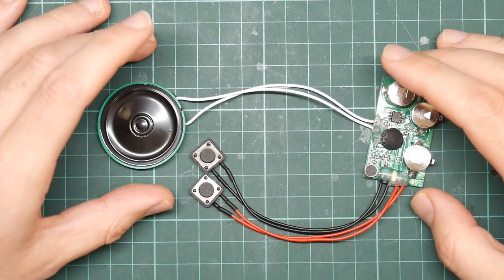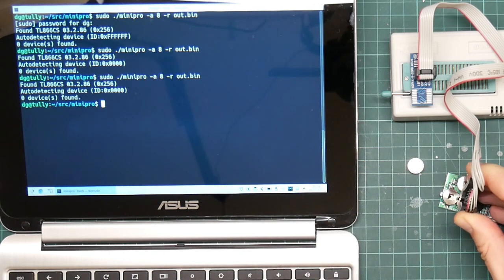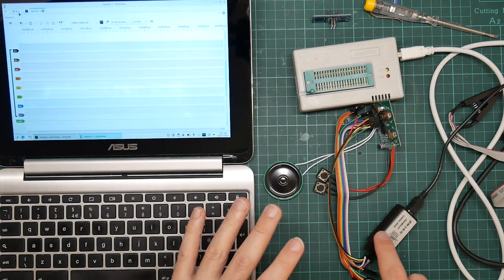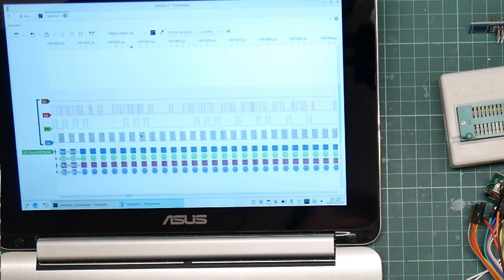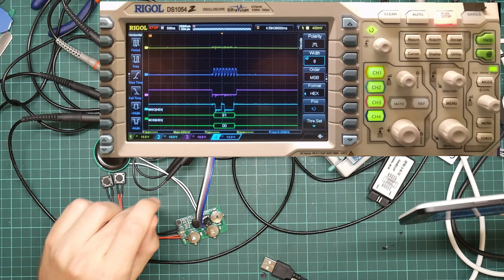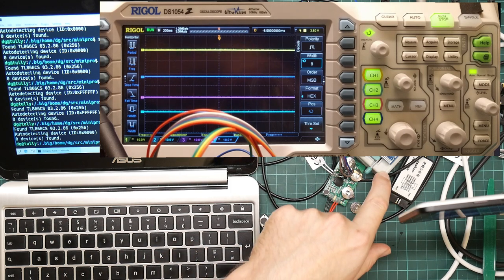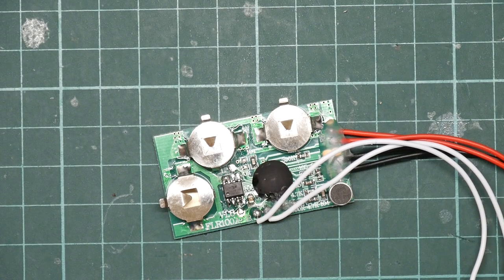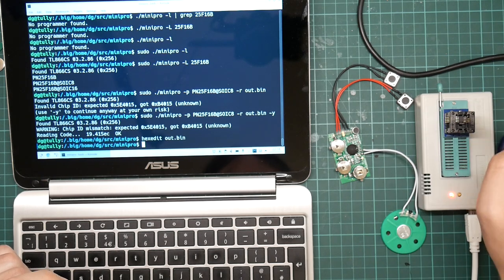Reading the flash on a cheap and nasty music player 1/2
In whch yr hmbl svt attempts to read the contents of the flash chip of a cheap-and-cheerful voice recorder module, for fun.

This is practice for an AC1082-based music player toy which appears to be capable of running arbitrary code from flash, which is very unusual. This player is probably using identical hardware but different mask ROM software on the processor itself which means it doesn't have the run-from-flash functionality. Because it's therefore useless to me, and very cheap, it makes a good candidate to see how hard dismantling this things is before I work on the hardware I want to keep. I also get to try out my new Rigol oscilloscope, which I don't know how to use yet.